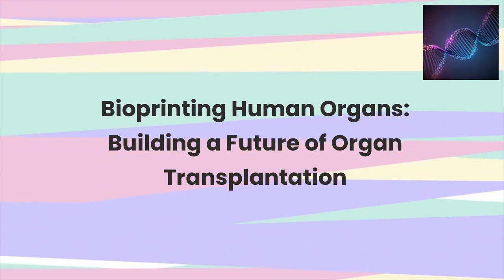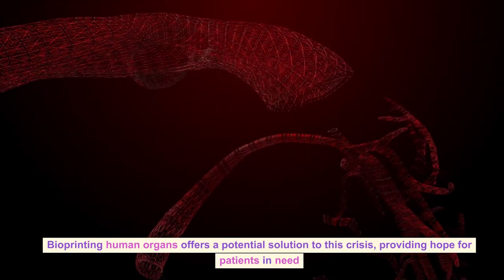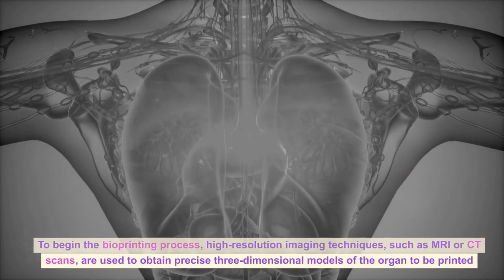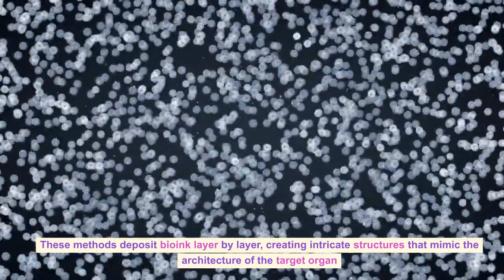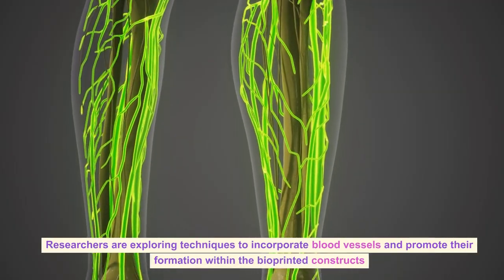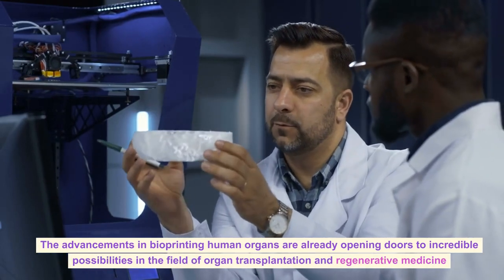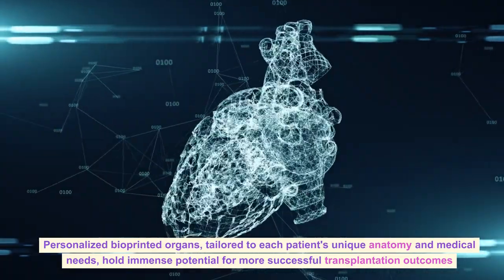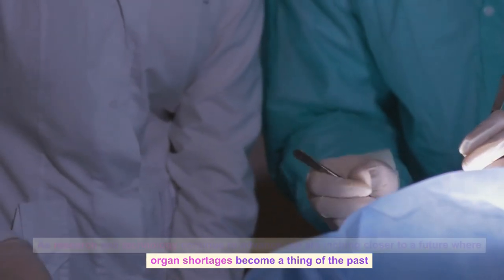Bioprinting Human Organs | Building a future for Regenerative Medicine | Tissue Engineering